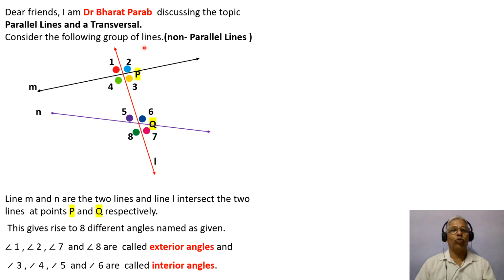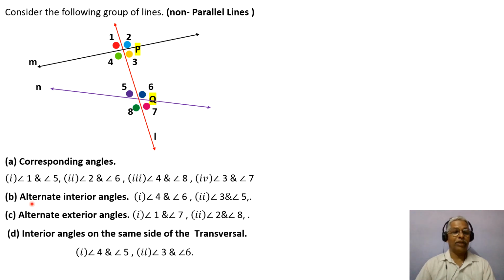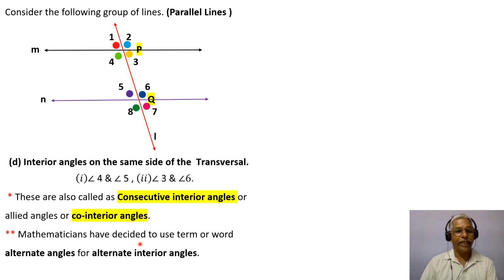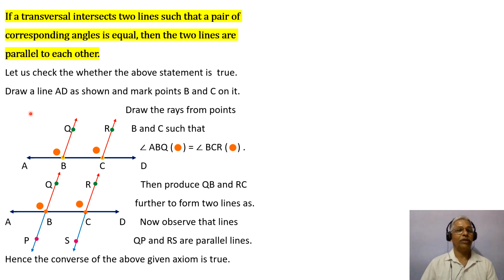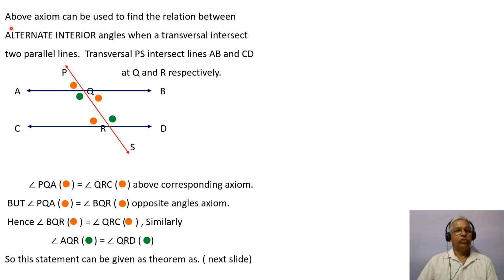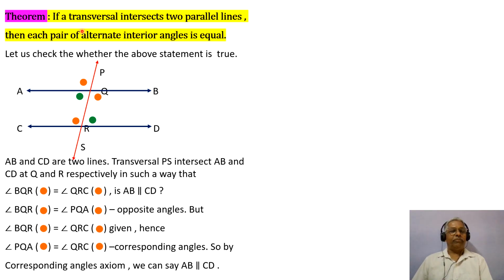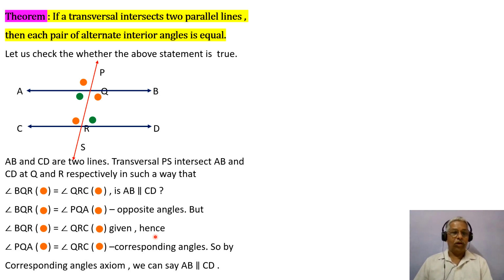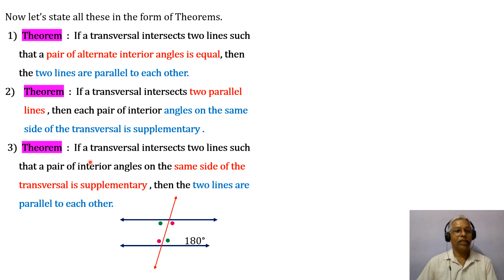Parallel lines and Transversal, std-9. Dr. Bharat Parab.